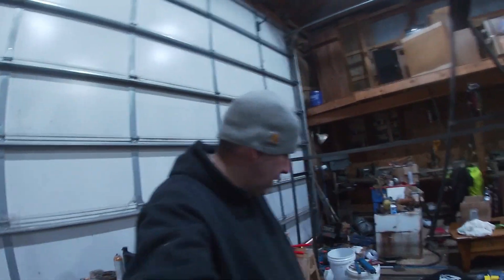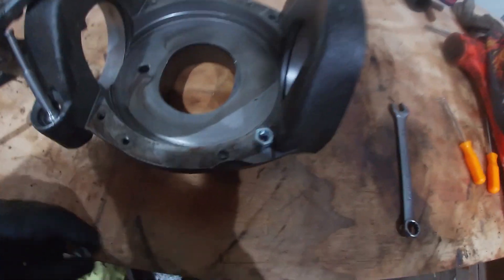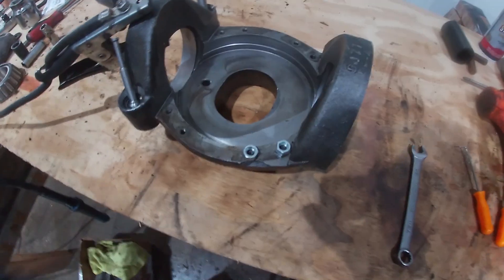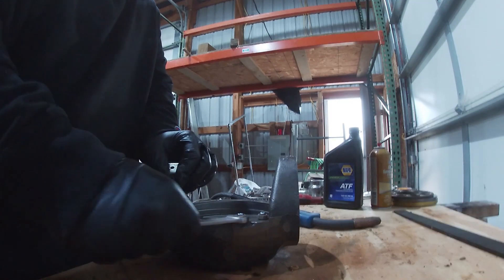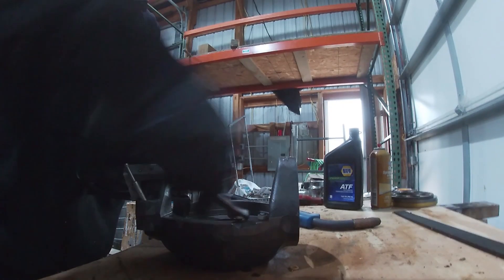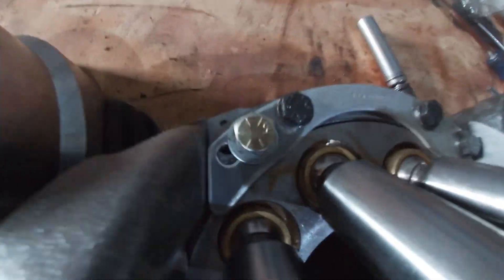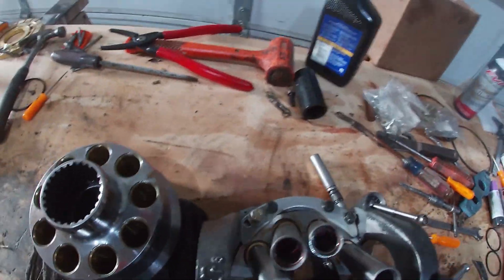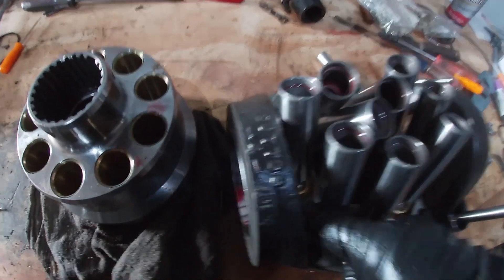Rebuilding CAT 225 Excavator Hydraulic Pumps! | Following Keenan !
Rebuilt the hydraulic main pumps on a CAT 225 1983. Got the machine for less than scrap price. but it main hydraulic pumps were bad. I figured I was up for a challenge in my life. Two I always wanted an Excavator so why not.